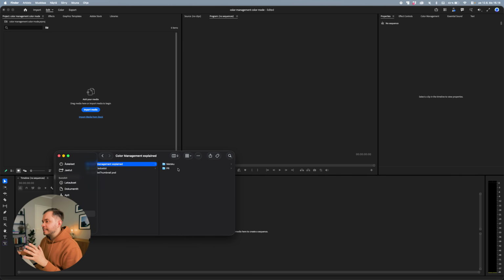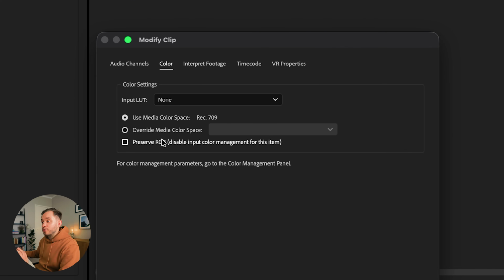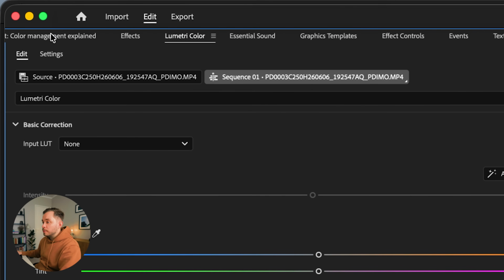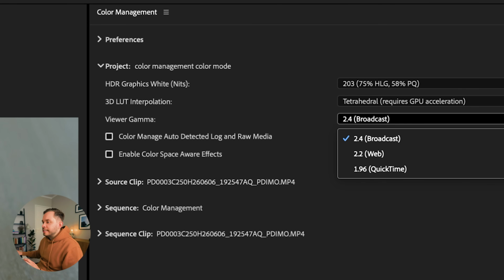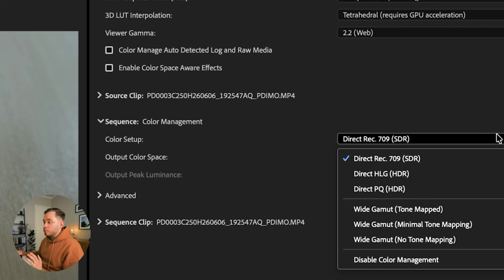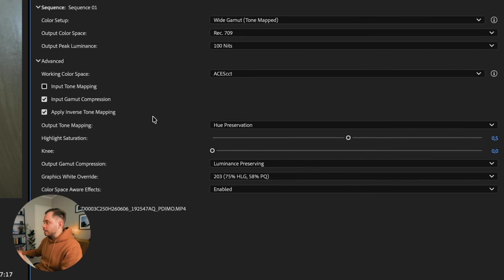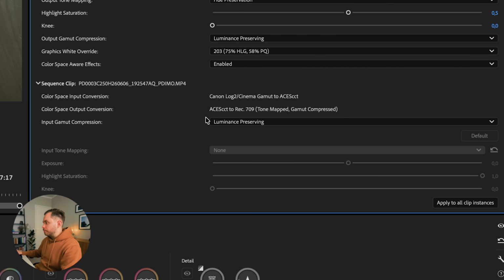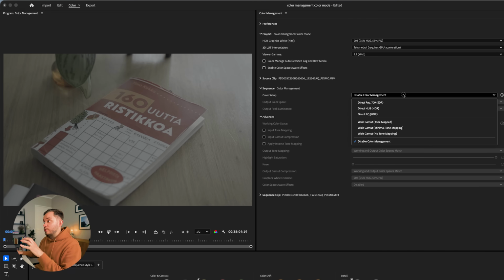LUTs SUCK - Do This Instead (Color Management in Adobe Premiere)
Still using conversion LUTs for your LOG footage? There's a better way. In this video, I'll show you how to set up Color Management in Adobe Premiere Pro for a more accurate, non-destructive, and professional workflow. You'll learn why converting LOG footage with proper color management is technically superior to relying on LUTs, and how to configure Premiere correctly in just a few minutes.

No matter what LOG format you are using, understanding Premiere's color management will help you get more consistent and reliable results when color grading.

In this video you'll learn:
✅ What REC.709 and LOG actually are
✅ Why conversion LUTs aren't the best workflow
✅ How Premiere Pro Color Management works
✅ How to assign the correct color space

Timestamps:
0:00 Stop using LUTs in Premiere Pro
0:10 What are Color Spaces?
0:50 Why conversion LUTs suck
1:28 What is Color Management and why you should use it
2:33 How to use Color Management in Premiere Pro
4:09 Color Management settings tutorial
7:41 Don't get scared
8:45 How to view the LOG footage

💻 DESKTOP & EDITING 💻
Editing laptop
27" 4K Display
The best mouse for video editing